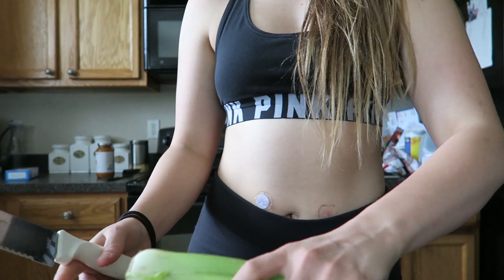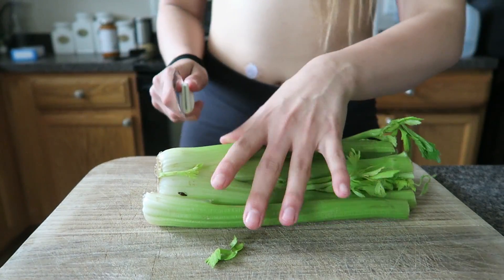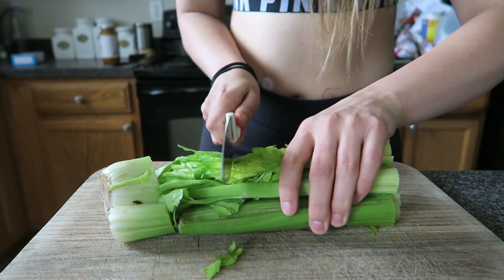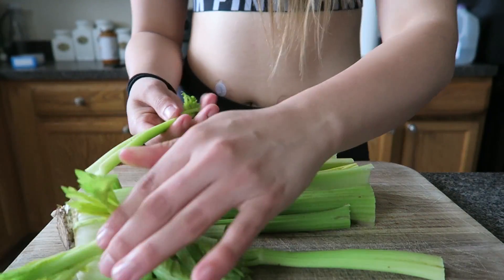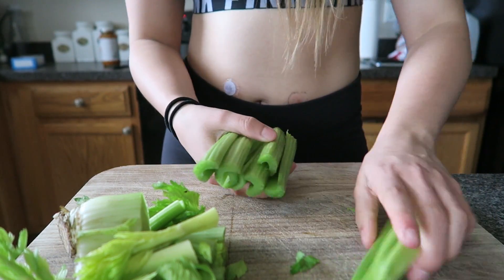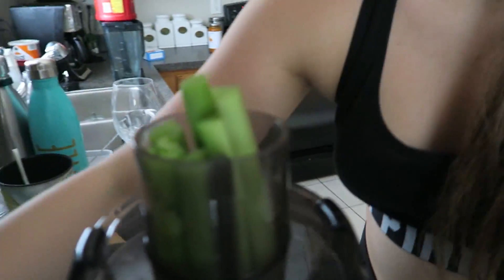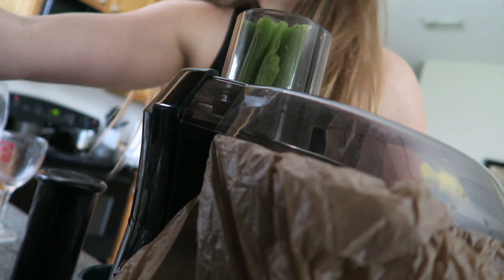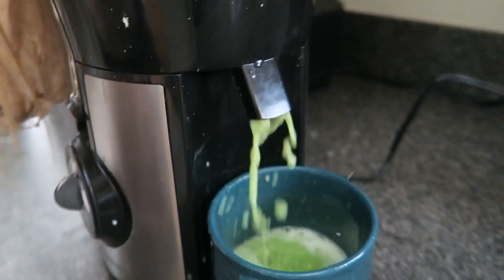HOW TO MAKE CELERY JUICE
In this video, learn how to make Celery Juice!

The information provided is not a substitute for medical advice, diagnosis, or treatment nor is it to be construed as such. We cannot guarantee that the information provided reflects the most up-to-date medical research. Information is provided without any representations or warranties of any kind.